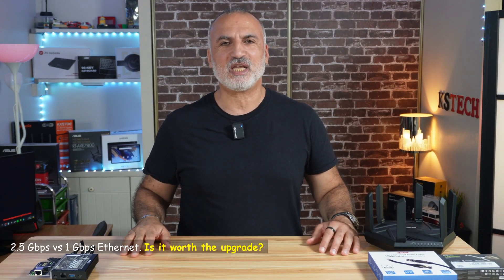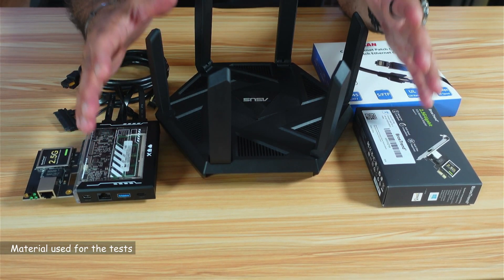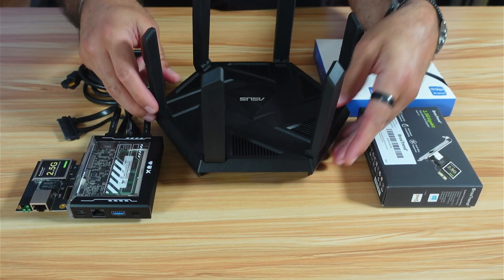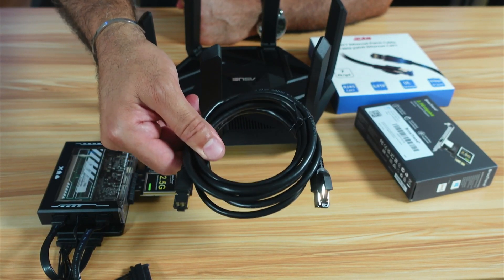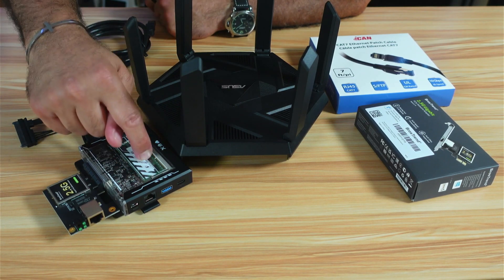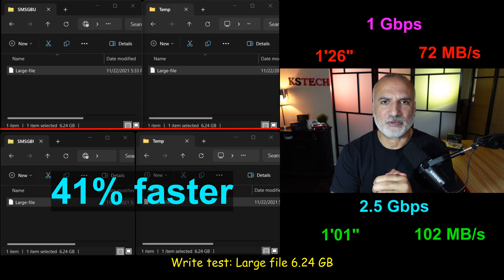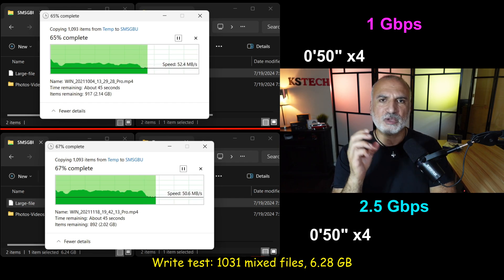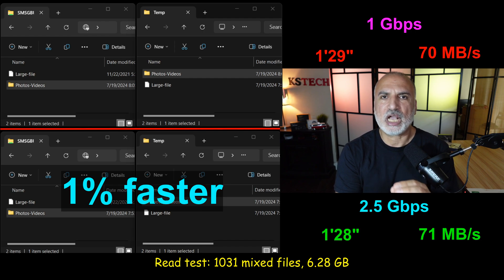2.5 Gbps vs 1 Gbps Ethernet | Worth the upgrade?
Brostrend 2.5 Gbps PCIe NIC on Amazon
Cat 7 Ethernet cable on Amazon
Asus RT-AXE7800 router on Amazon
2.5 Gbps Ethernet vs 1 Gbps Ethernet: Is the Upgrade Worth It?

Discover the benefits of upgrading your home network to 2.5 Gbps Ethernet. Learn how it can dramatically improve your internet speed, gaming performance, and 4K/8K streaming experience. We'll break down the costs, compatibility, and future-proofing aspects of this exciting technology.

00:00 Intro & video topics
00:42 Material used for the tests
02:12 Tests explained
03:01 Write test, large file
03:37 Read test, large file
04:06 Write test, mixed files
04:39 Read test, mixed files
05:10 Is the upgrade to 2.5Gbps worth it?